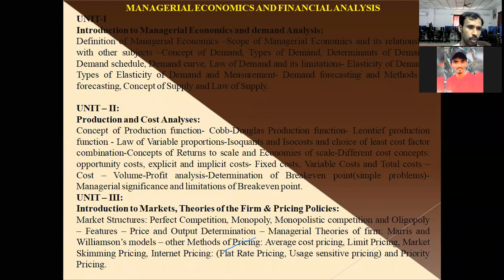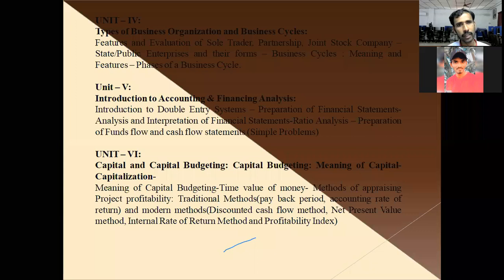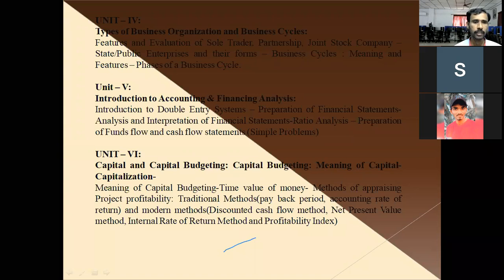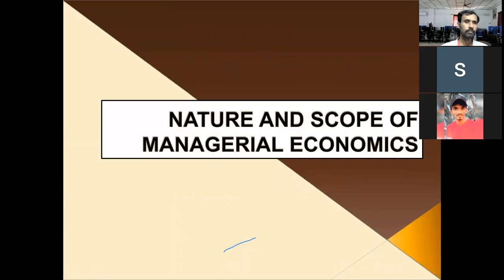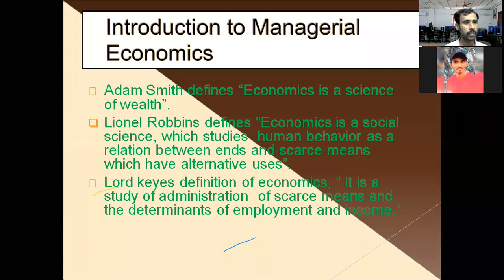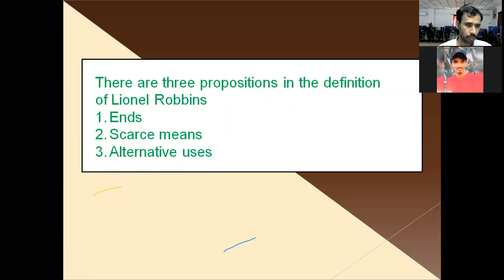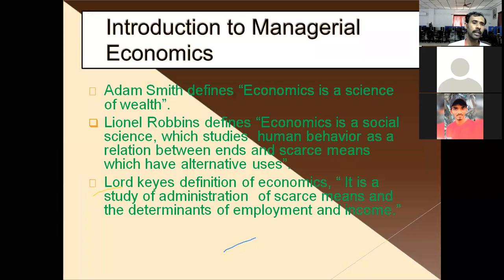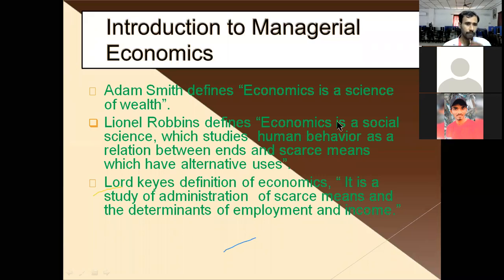MEFA By Mr.Vamsidhar Dated: 18-08-2020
Subject: MEFA
Class: IV B.Tech
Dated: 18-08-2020